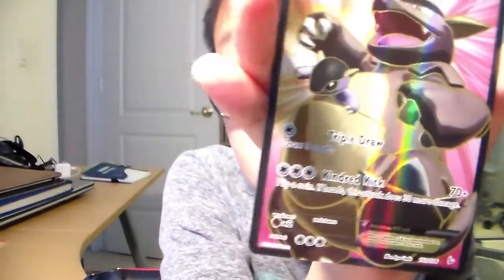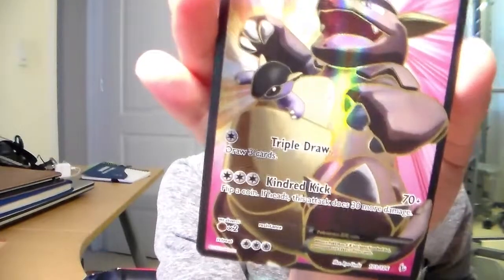blog 1 (pokemon cards)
My first blogging video on my nice pokemon collection